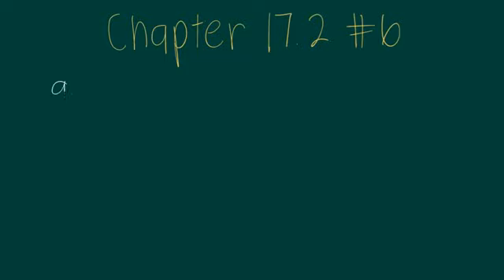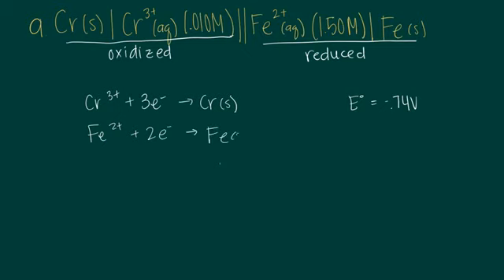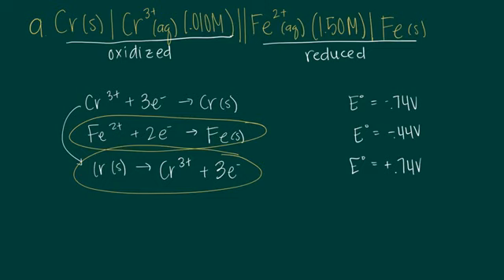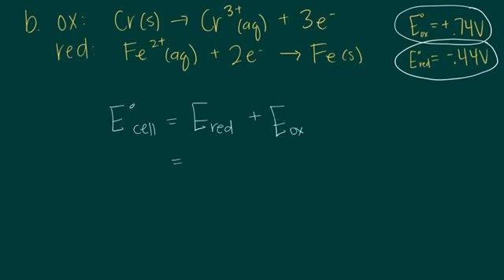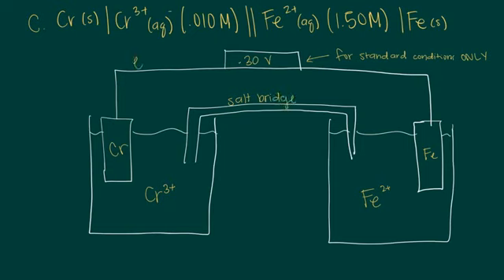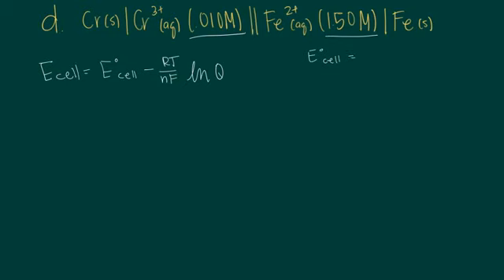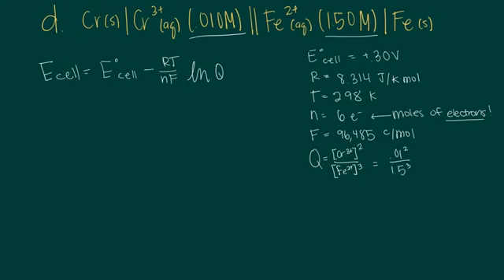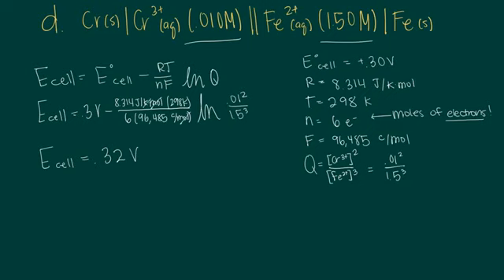Chapter 16 2 Problem 6 Galvanic Cells